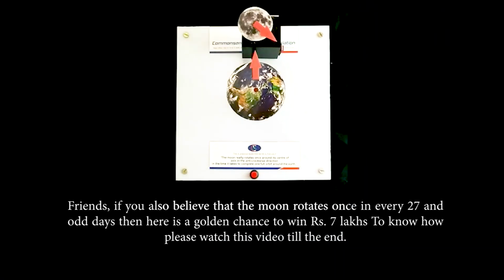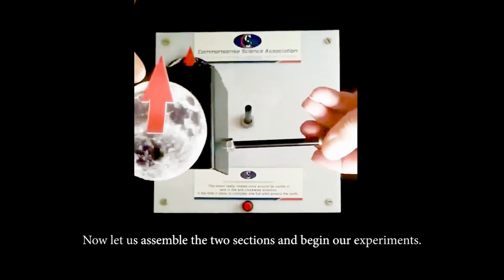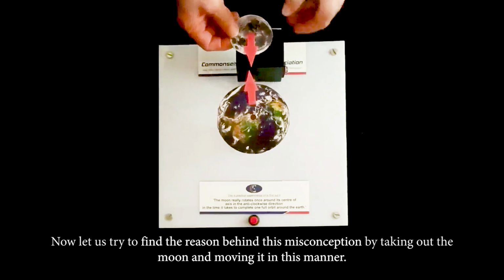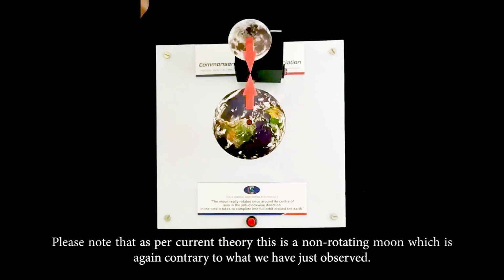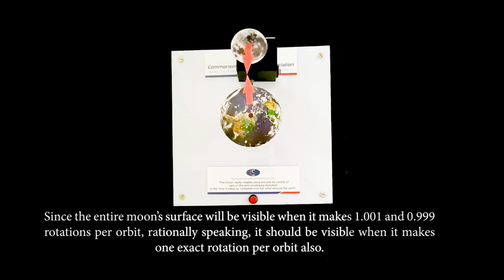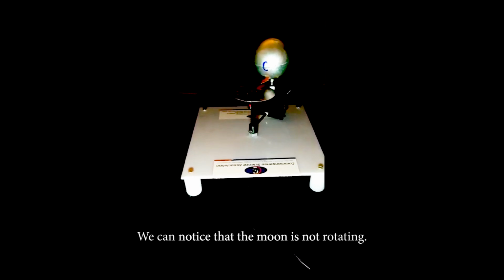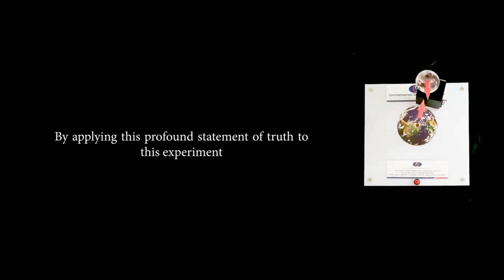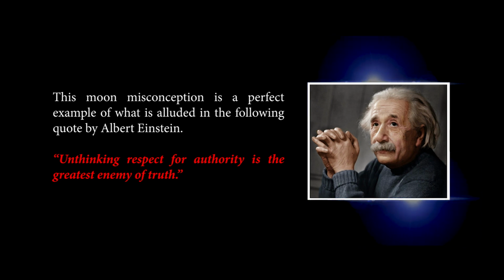Does moon ROTATE? CSA first & only org. to conduct PRACTICAL EXPERIMENTS to answer this question.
Hundreds of years of misconception shattered in just 20 minutes. This video Illustrates various Practical Experiments conducted by Commonsense Science Association (CSA) to find out if the MOON truly rotates once in the anti-clockwise direction in the exact time it takes to complete One Full Orbit around the Earth.
CSA (a non-profit organization) is the first and only organization in the entire world to conduct these experiments, solely for the benefit of science, and are so confident of the results that they have announced a CASH PRIZE of Rs 7 lakhs (10 thousand US dollars) to the first person who can prove theoretically and also practically that all the experiments illustrated in this video and the conclusions drawn from it are FALSE. For more details watch the entire video.

COMPANY: Commonsense Science Assocition (NPO,)
Director: H V Mohanlal